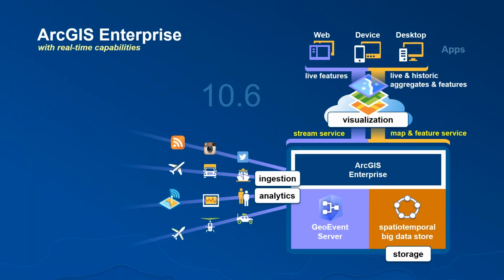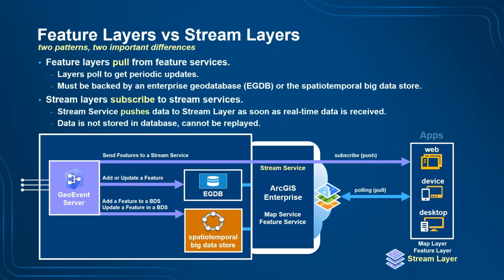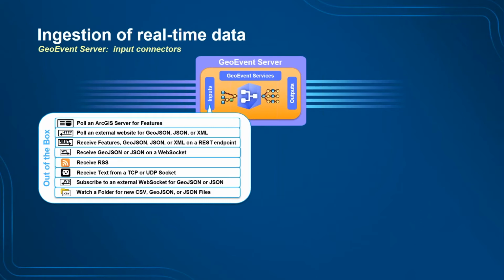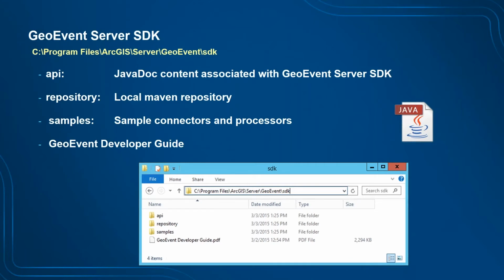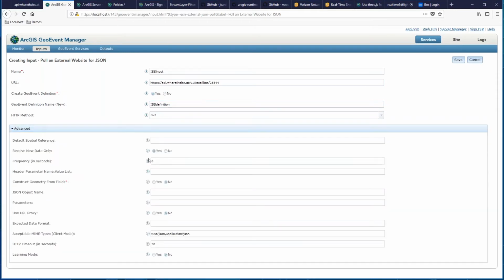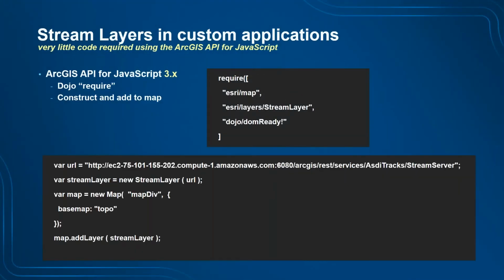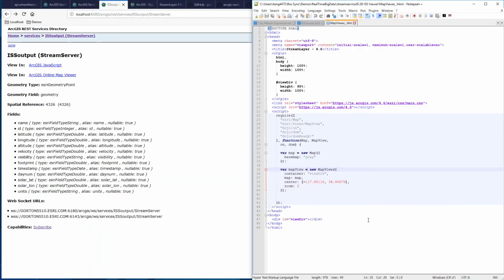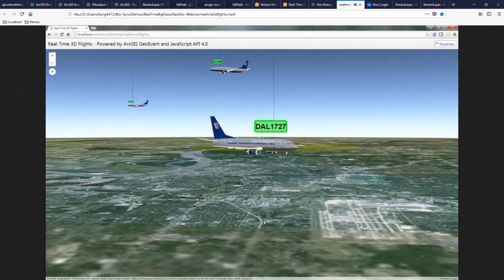Real-time GIS: Mapping and Analytics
This webinar is a fast-paced introductory presentation to GeoEvent Server, the server role that brings real-time capability to your ArcGIS Enterprise. Learn about configurable connectors and processors, available out-of-the-box, and how they are used to ingest and perform continuous analytics on virtually any type of streaming data. We’ll cover how GeoEvent Services are designed to disseminate event records to web applications and persist real-time data in spatial data stores. Get introduced to the GeoEvent Server Java SDK which developers can leverage to create customized connectors and processors to meet the needs of your organization.